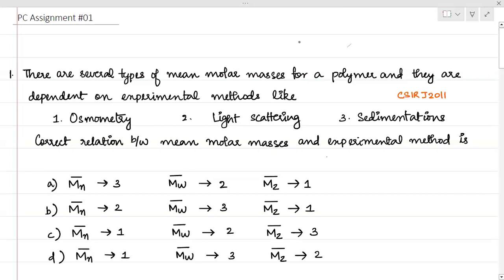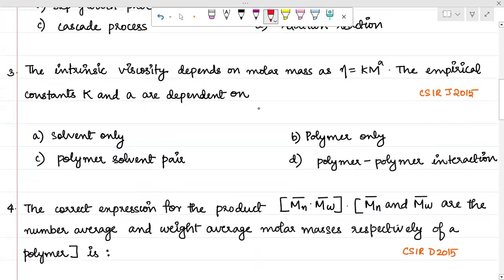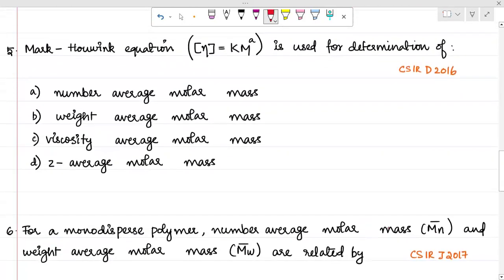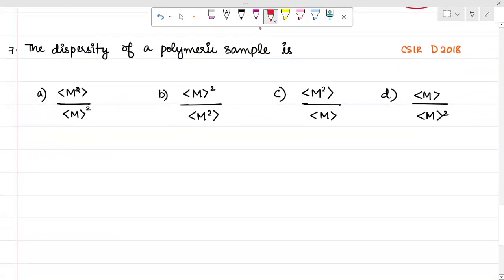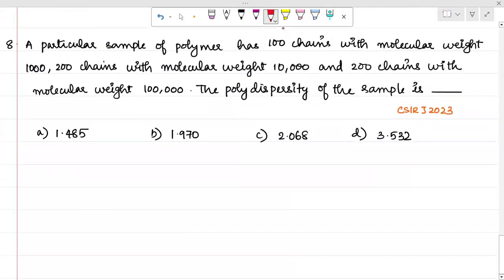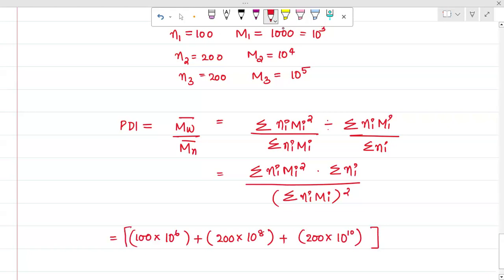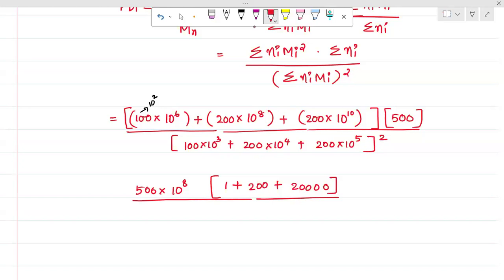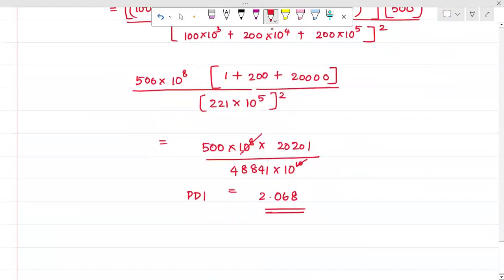Practice Polymer Chemistry PYQs/CSIR NET/GATE/BARC/TIFR/CUET/MSc ENTRANCE EXAMS